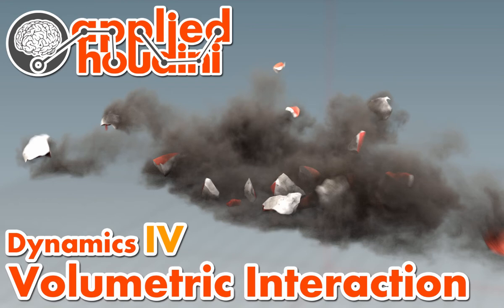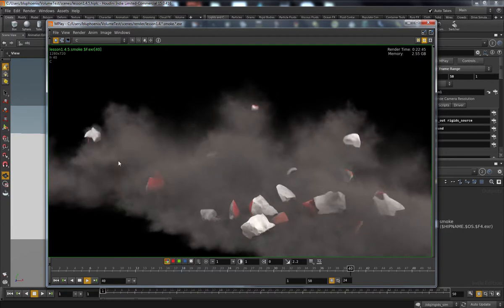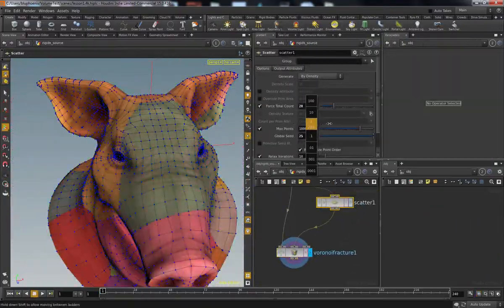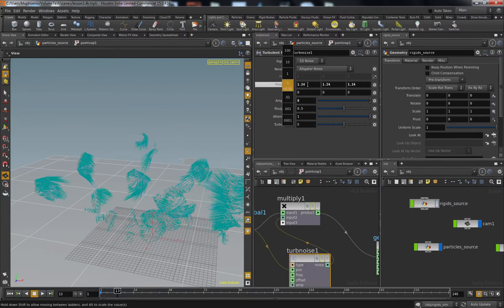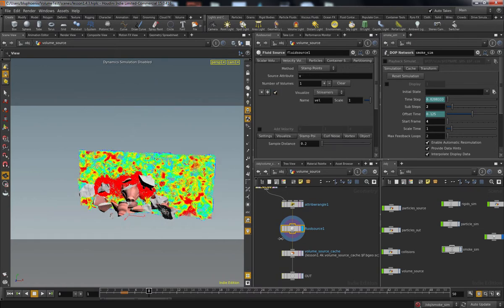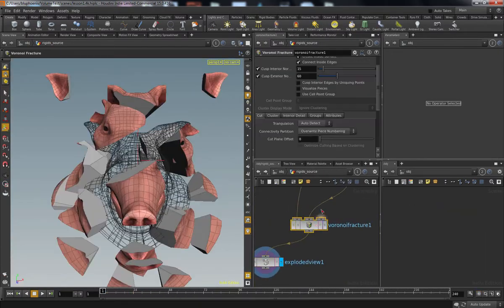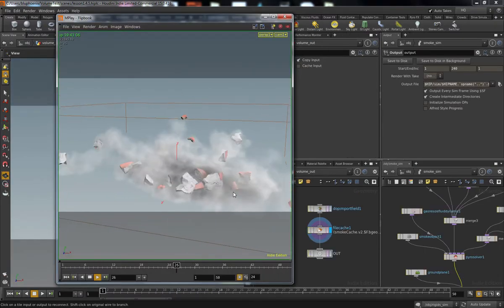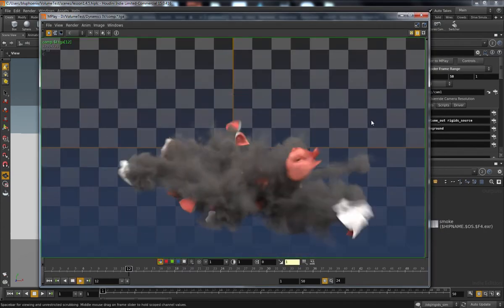Applied Houdini - Dynamics IV - Volumetric Interaction Preview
Applied Houdini is a production quality oriented series created by Steven Knipping, currently a Senior Rigid Body Destruction / FX Technical Director at Lucasfilm's Industrial Light & Magic (Star Wars: The Force Awakens, Avengers: Age of Ultron, Tomorrowland). Benefit from production proven workflows while also getting an in depth explanation of why things works they way they do. Best of all - each video is crammed with actual information and footnotes instead of gratuitous talking and dead space.

In Dynamics IV, we cover the scenarios for dust/smoke/steam/magic most often found in production work - destruction. We begin with basic fracturing and rigid body simulation, as well as secondary particle simulation. From these we can dynamically source volumes into our smoke sim with characteristics of the fracturing mesh itself. Advanced workflows for speedy collisions, accurate sourcing, and VEX language attribute manipulation are covered in detail.